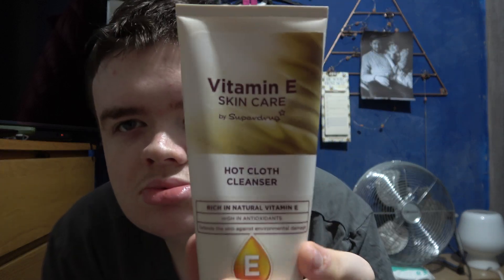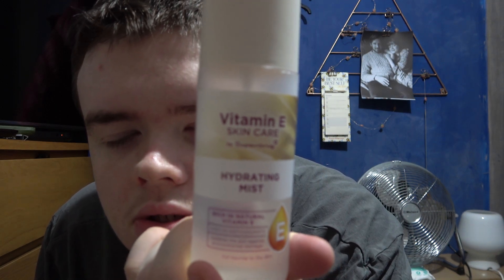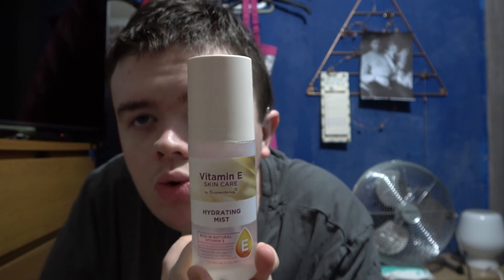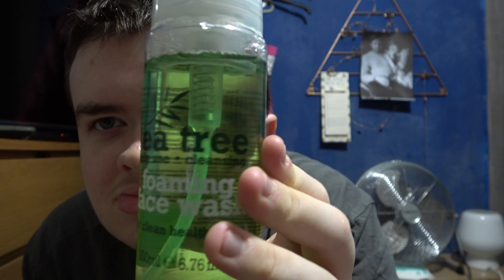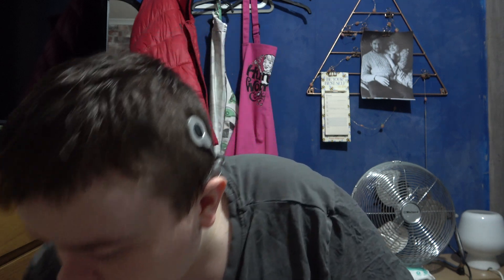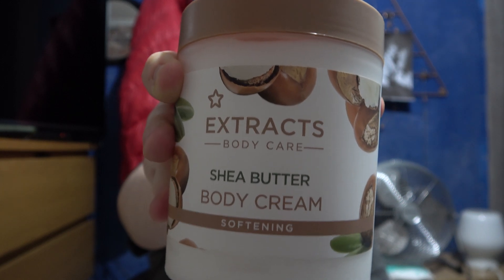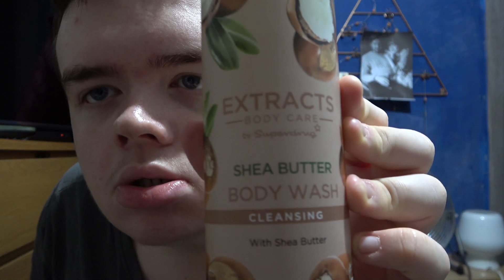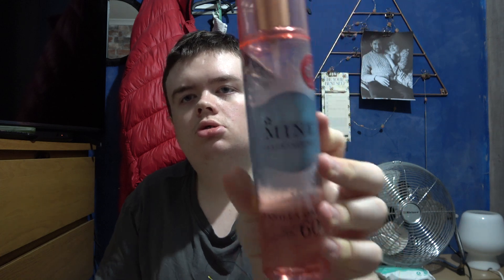AUGUST FAVOURITES | 2024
Here's a video where I share all of my fav beauty products from the month of August with you guys!

Product I Mentioned:
Hot Cloth Cleanser
Face hydration spray
Moisturising day cream
Tea Tree Face Foaming
Shea body cream
Vanilla Fragrance
Jasmine Fragrance

—FAQ:
VN